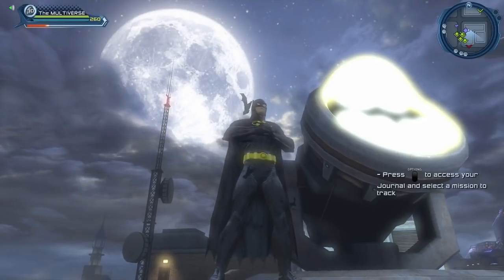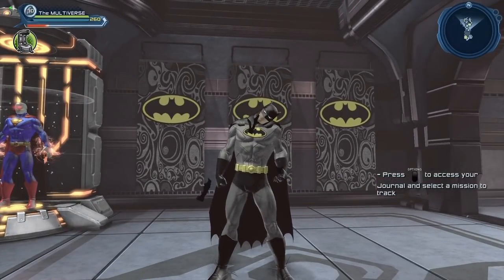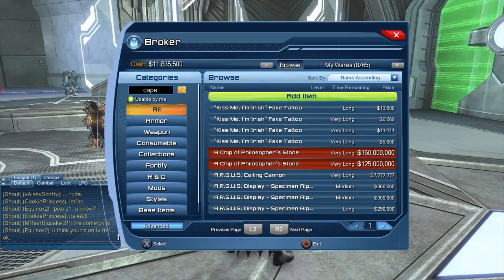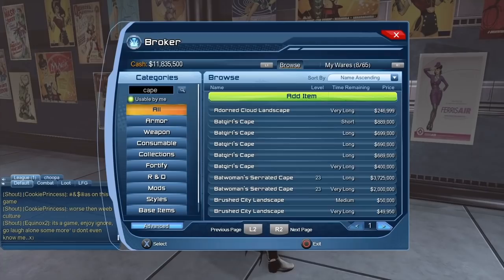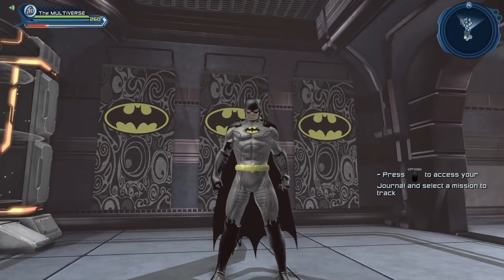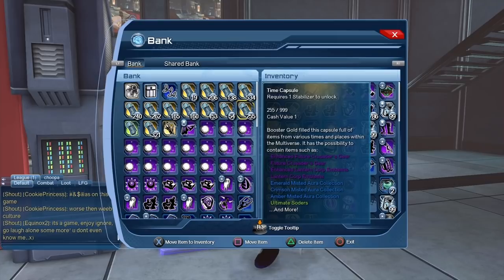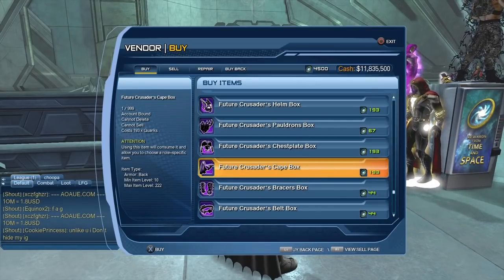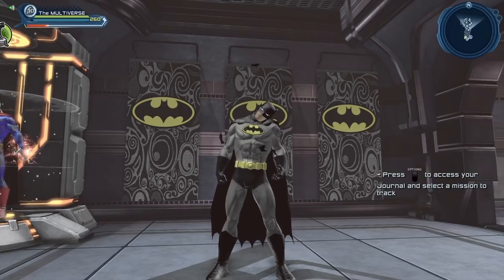DCUO How to get Batman's cape